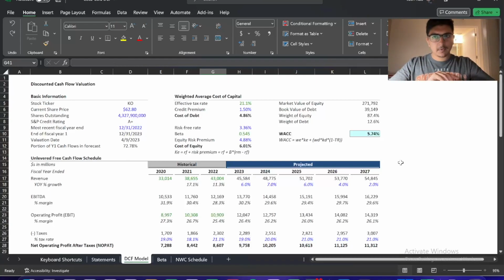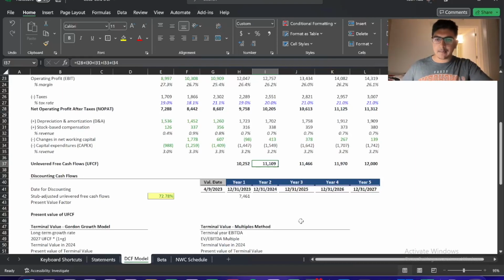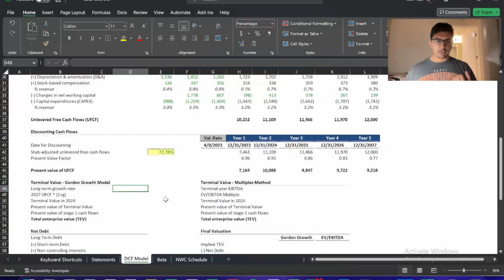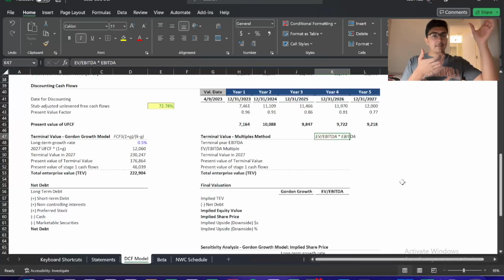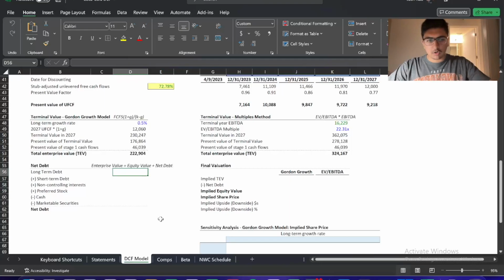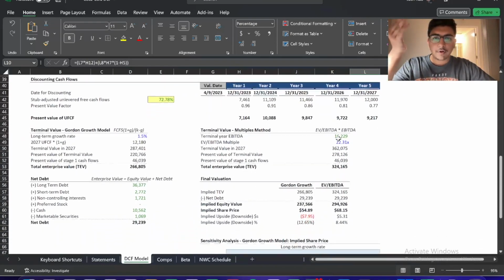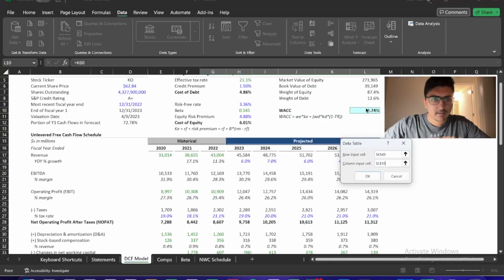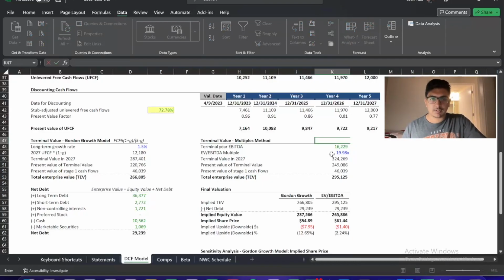Final Calculations | Coca-Cola DCF Walkthrough Part 4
Timestamps:
00:00 Intro and Overview of Model
06:23 Discounting Stage 1 Cash Flows
17:00 Terminal Value using Gordon Growth Model
24:26 Terminal Value using Exit Multiple
33:12 Calculating Implied Share Price
41:40 Sensitivity Analysis